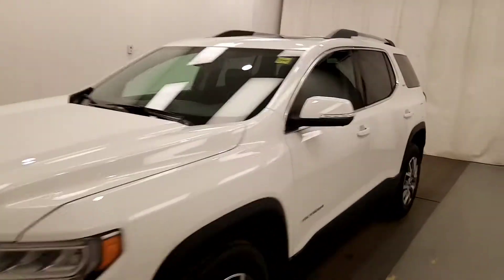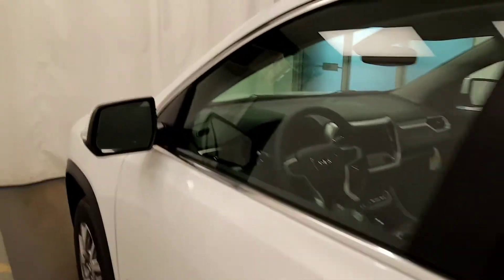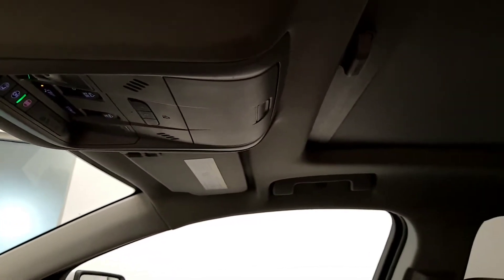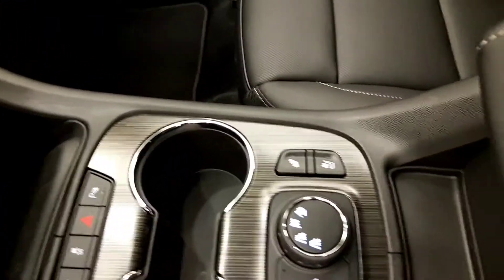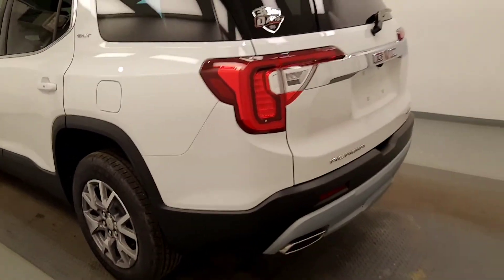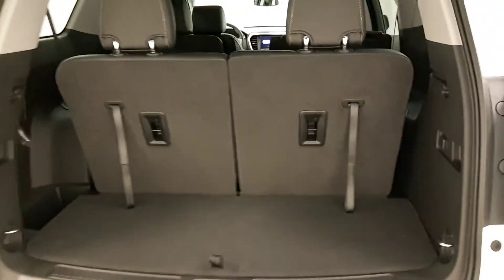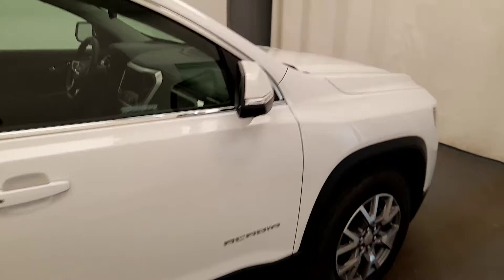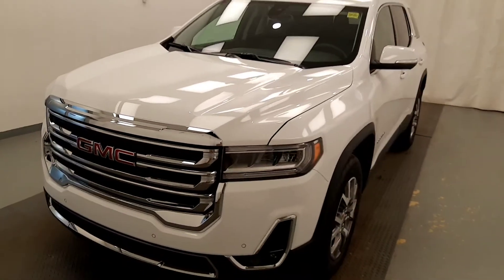2020 GMC Acadia || Davis GMC Buick Lethbridge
Stock# 213749

115 WT Hill Blvd S
Lethbridge, AB T1J 4t6